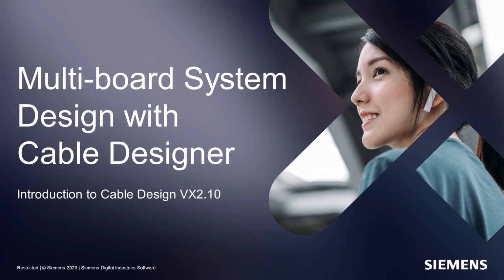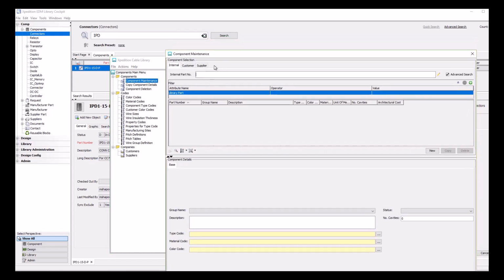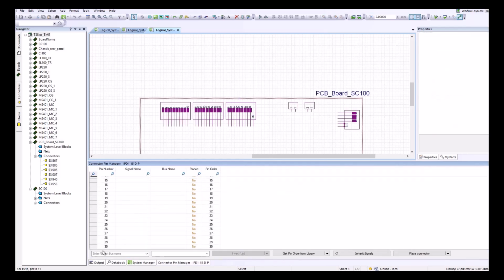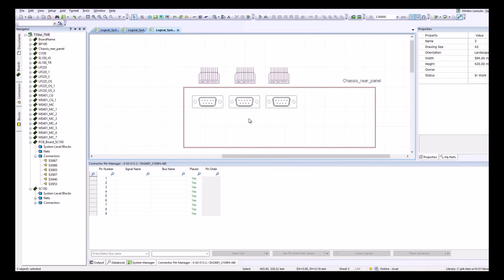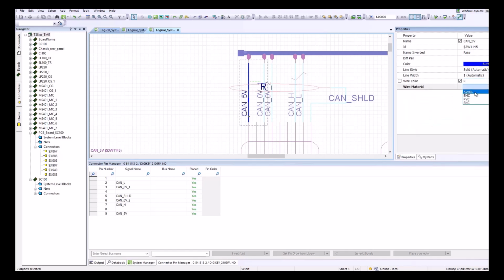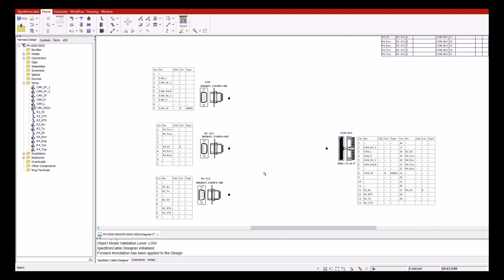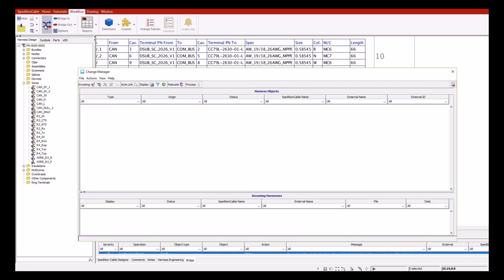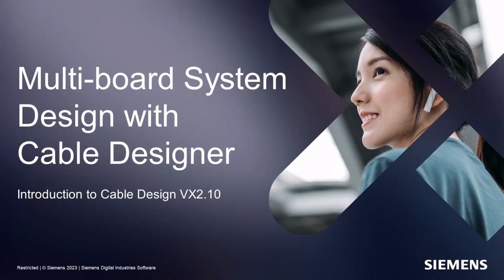Introduction to Xpedition Cable Designer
After the bundle length update is complete, the wire links need to be recalculated and the wire table is updated automatically after recalculation. One of the last steps for the cable design would be adding in installation to. It's a standard operation. Click on the bundle...